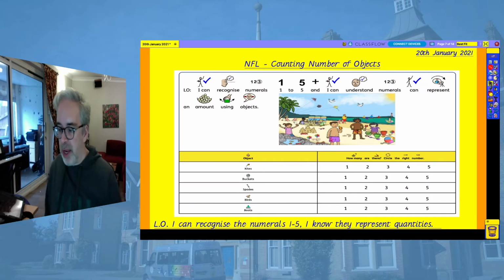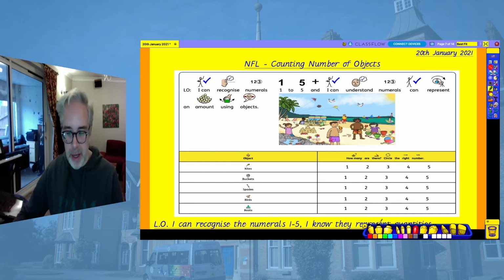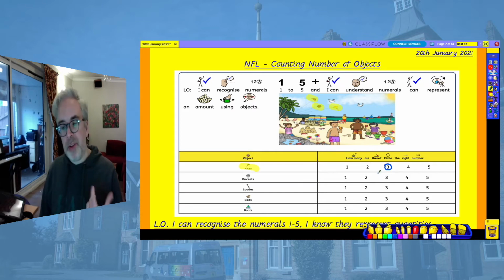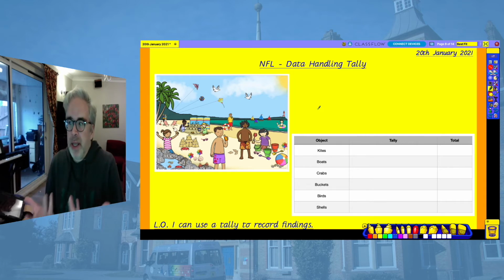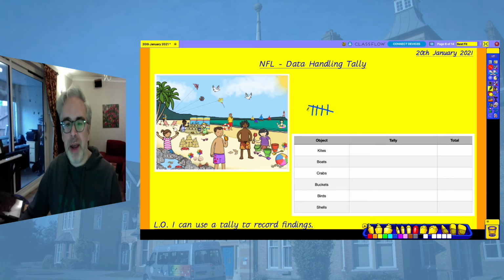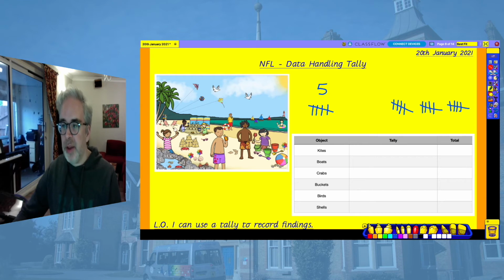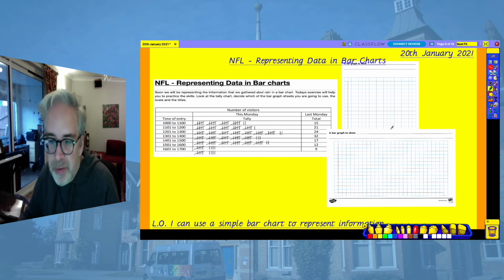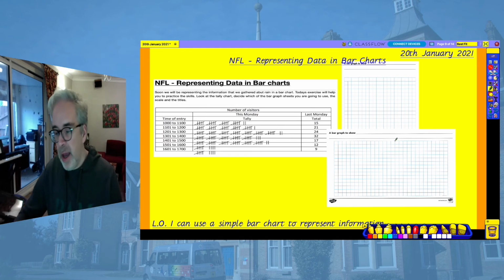NFL 20th January 2021